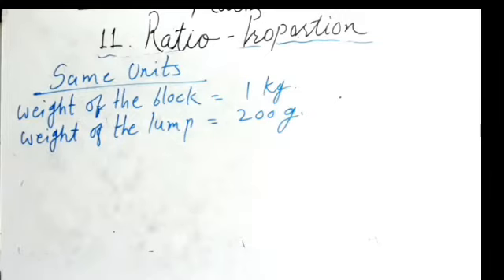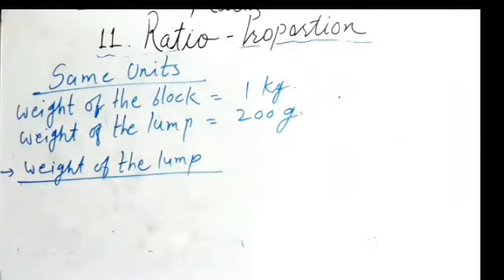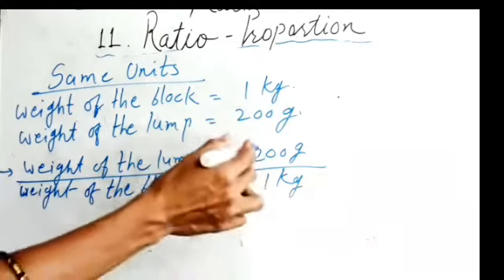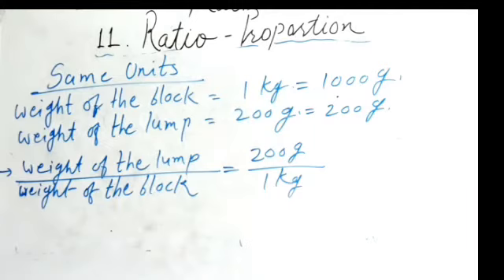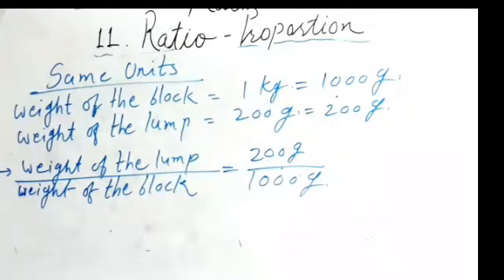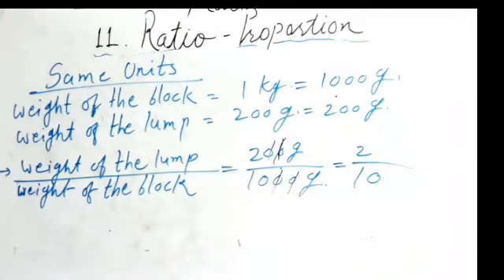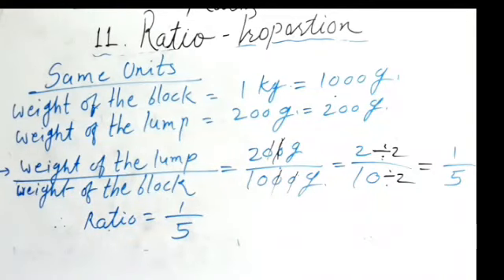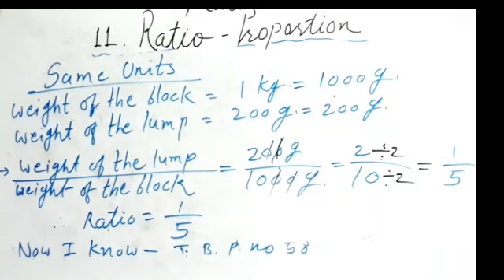Ratio - proportion Video No. 4